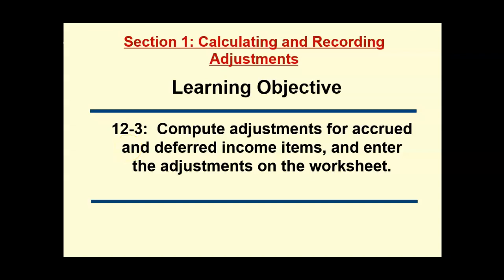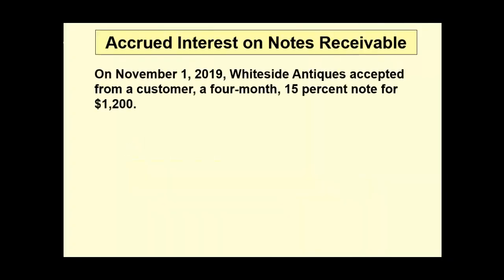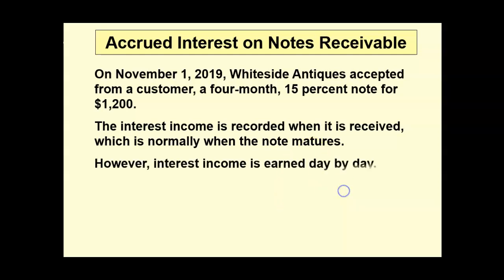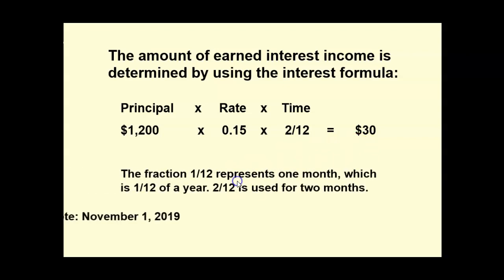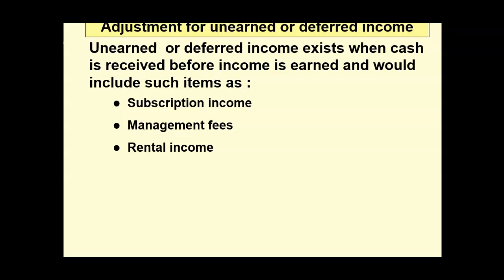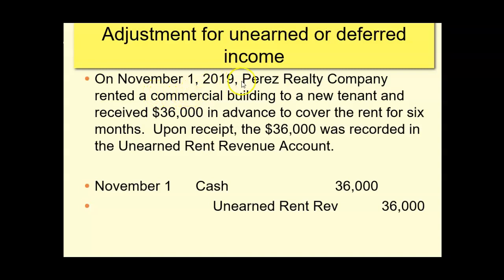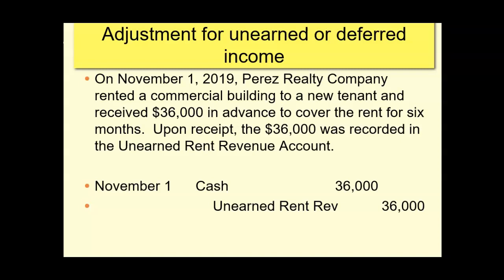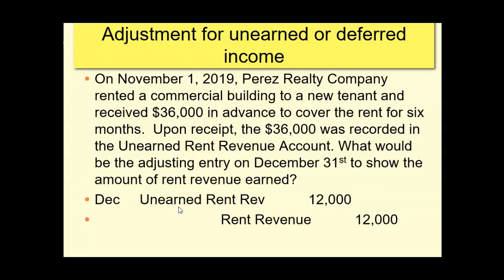Chapter 12 Applied Accounting - Part III